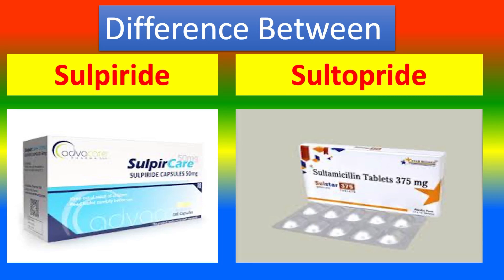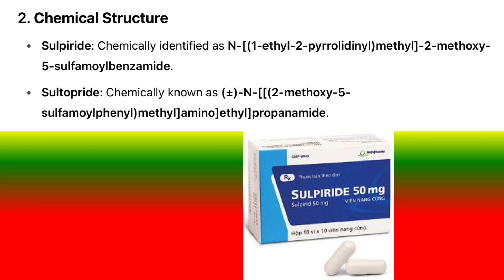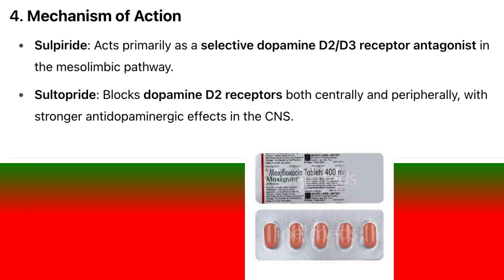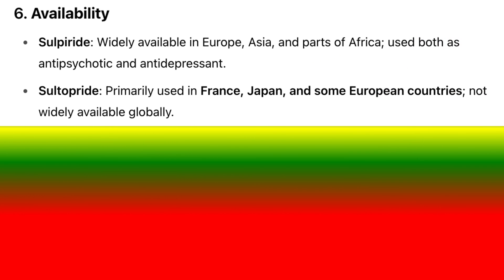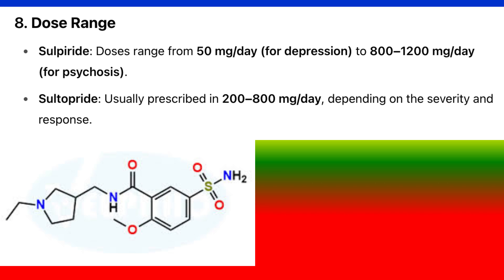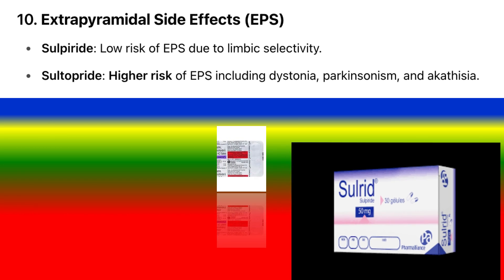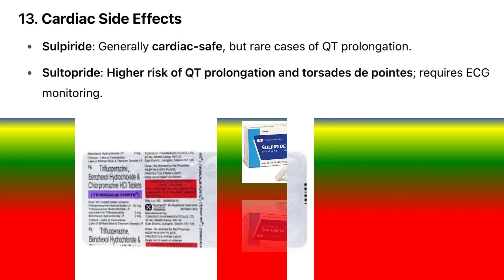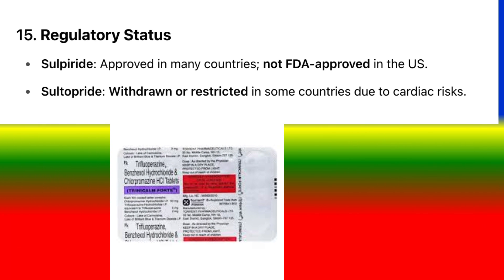Difference between Sulpiride and Sultopride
What is Sulpiride ?
What is    Sultopride ?
What are the Difference Sulpiride and Sultopride?
             **Sulpiride** is a selective dopamine D2/D3 antagonist with fewer extrapyramidal and cardiac side effects, commonly used for schizophrenia, depression, and somatoform disorders. **Sultopride**, while also a dopamine antagonist, has a higher risk of extrapyramidal symptoms and QT prolongation, limiting its use primarily to schizophrenia in select countries.
TOPICS
29. Medical Equipment